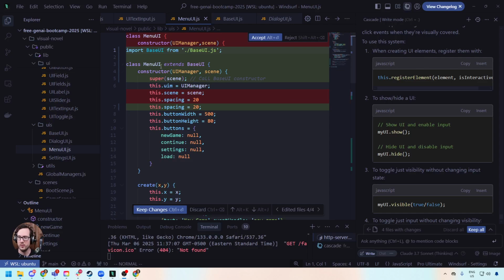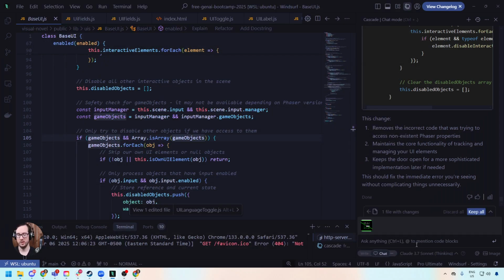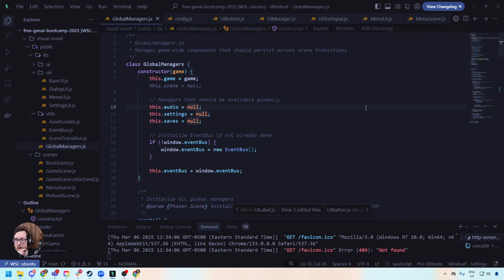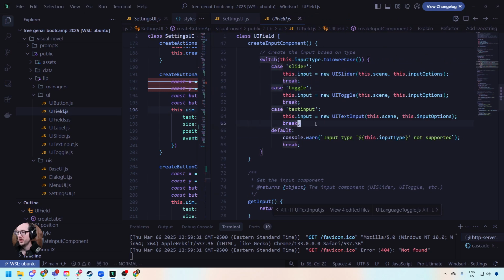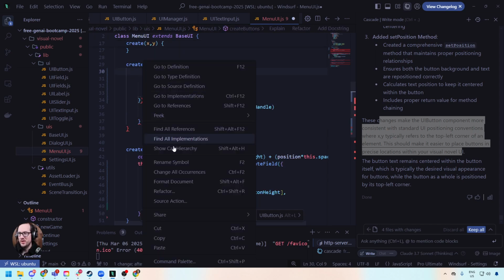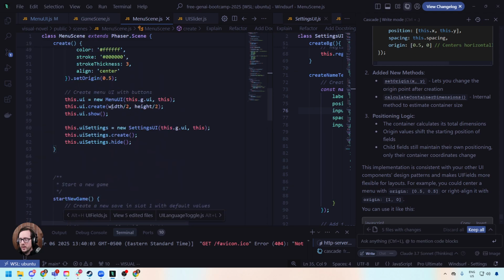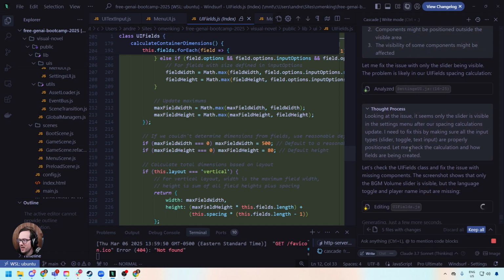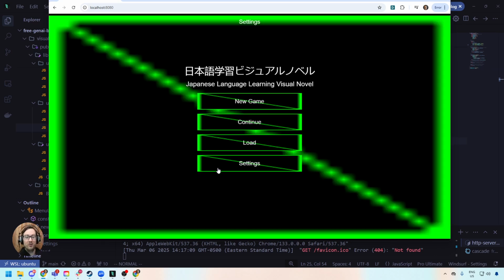Visual Novel Spacing Origin Containers